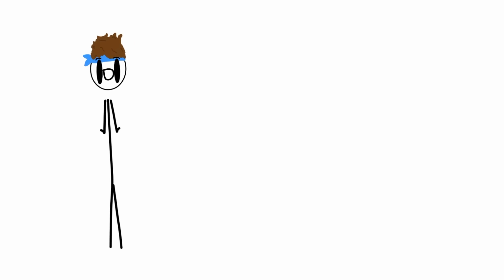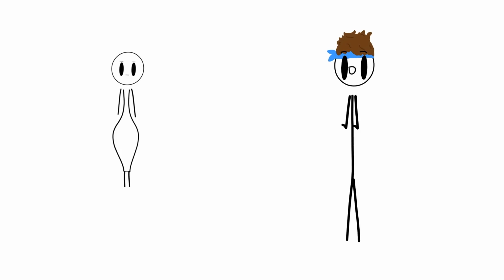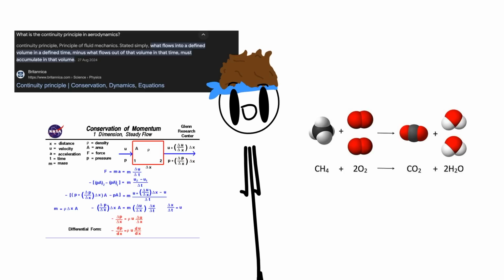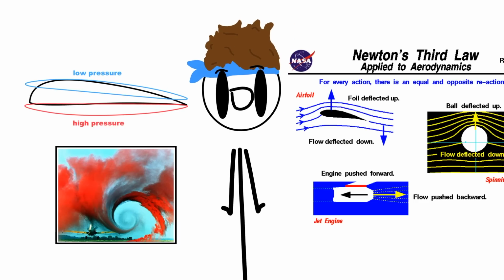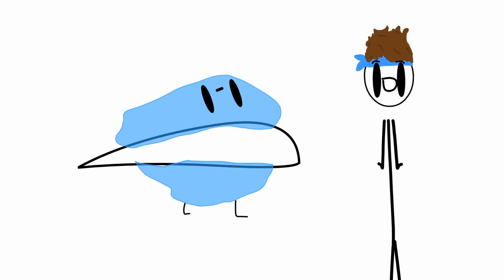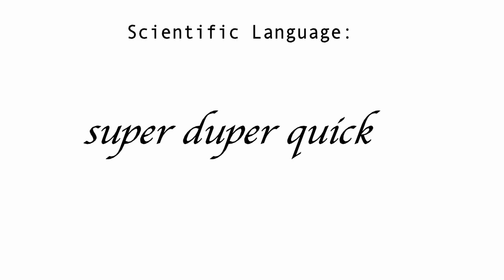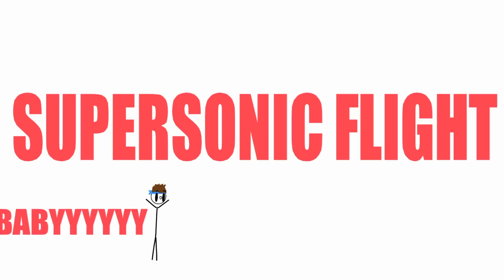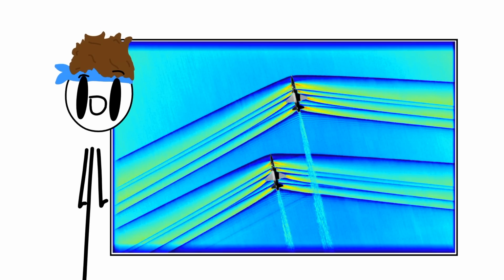Air When Plane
Heyo, hope you enjoyed! Also, I have memberships now if you're interested. But, don't buy the first one yet cuz I'm gonna make it 1 dollar so that more people can use the emojis. Just need to not forget to do that.